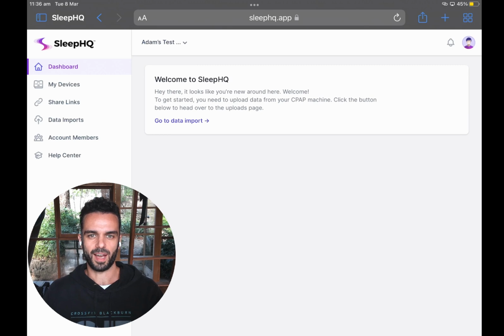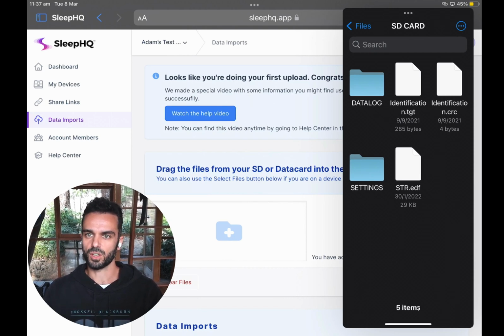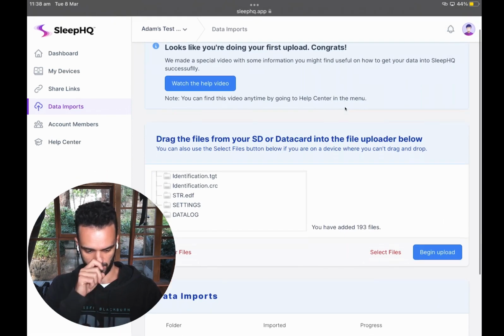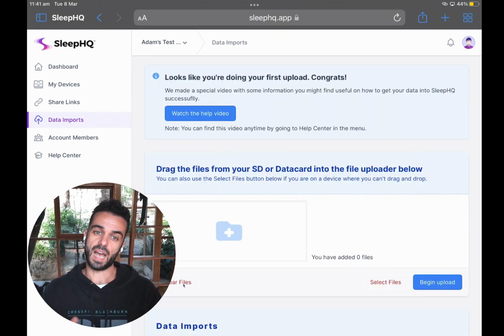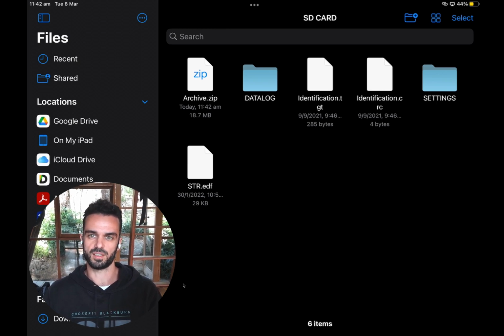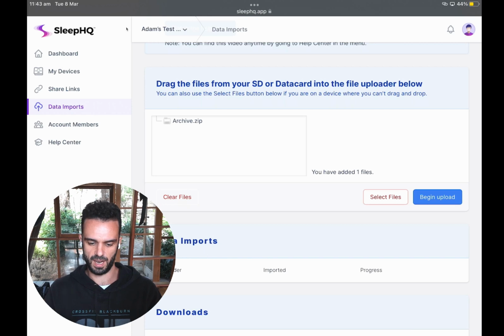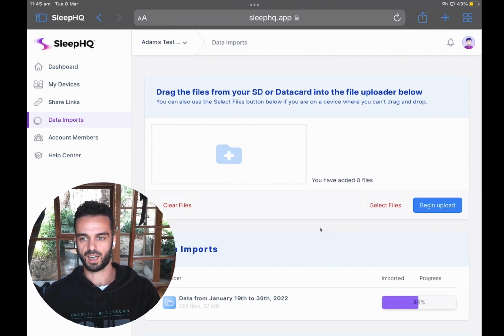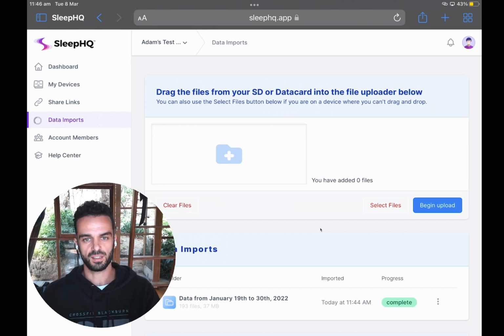Import CPAP DATA To Mobile Device - SleepHQ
SleepHQ is a new web based app for CPAP Data analysis i designed with my best mate Adam. We're currently running beta testing.

In this video Adam demonstrates how you can upload your CPAP SD Card data to sleepHQ from a mobile device (phone / tablet etc)

In future versions we anticipate data transfer over the internet via wifi / cell modem or bluetooth via a dedicated sleepHQ app that will be available from the app store or google play store.

If you enjoy my CPAP Reviews and it's helped you with your therapy then please consider supporting the channel by becoming a channel member . I can 100% guarantee your membership will end up paying for itself. Lots of love. Uncle Nicko